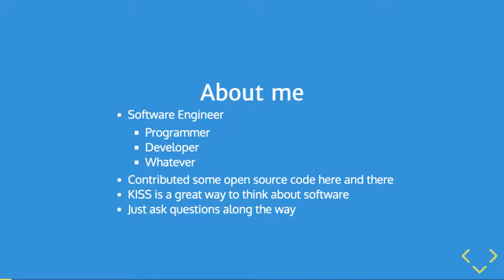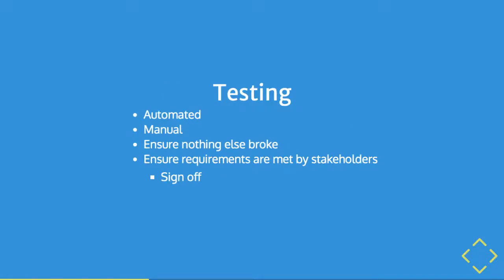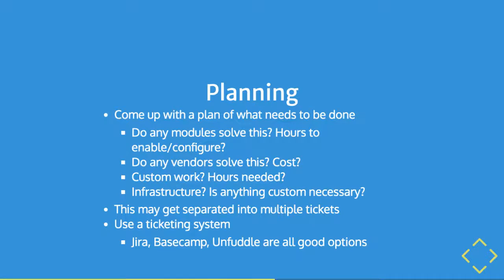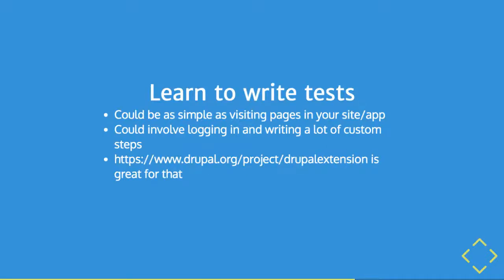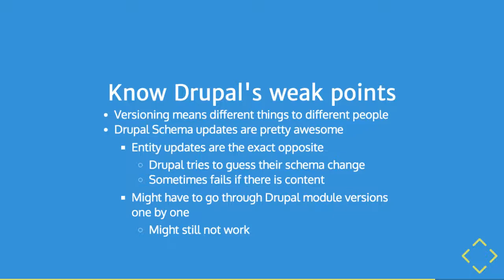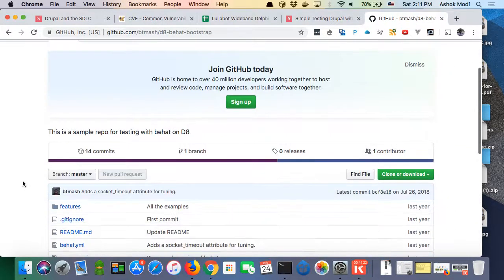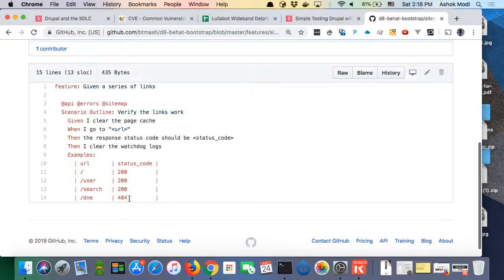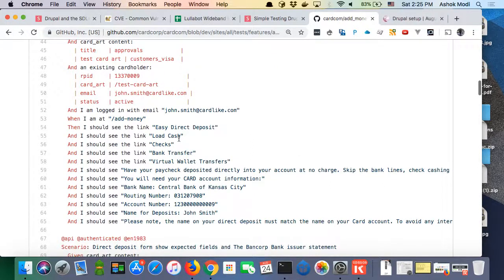Drupal and the SDLC (DrupalCamp LA 2019)